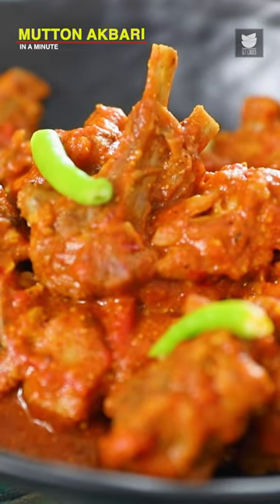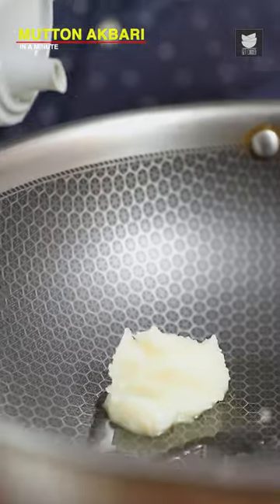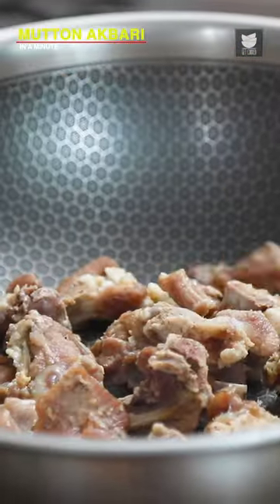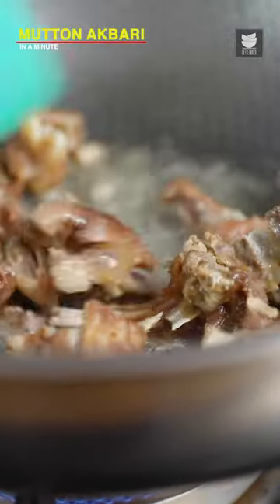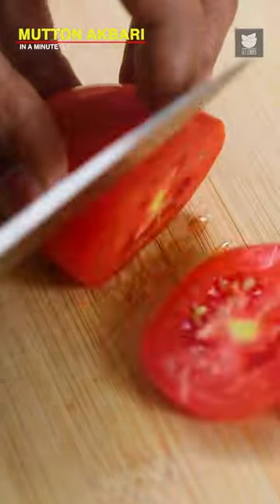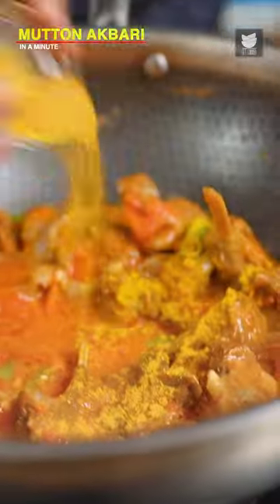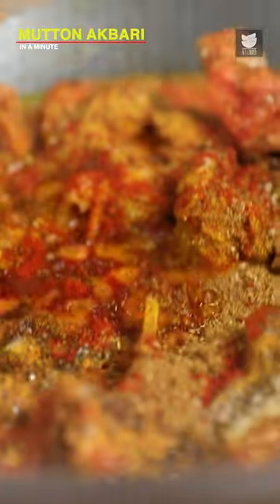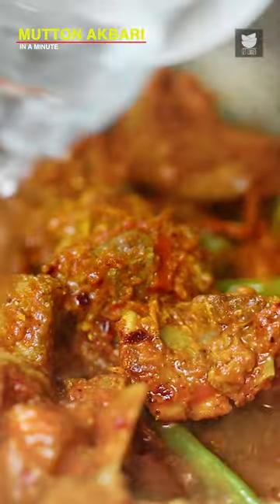Learn To Make Mutton Akbari In A Minute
Copyrights: REPL